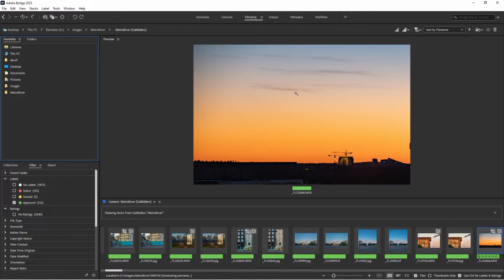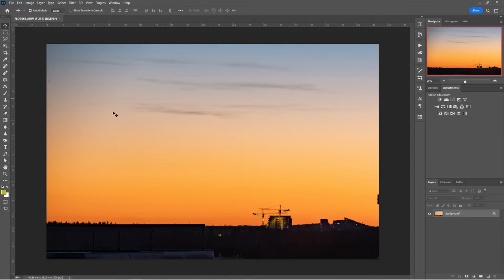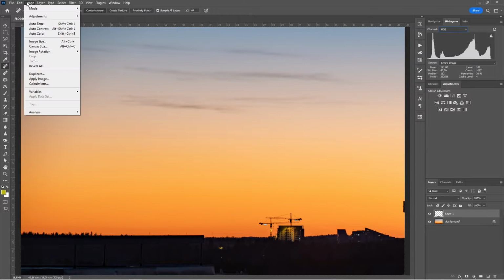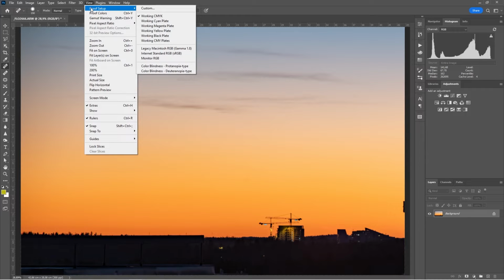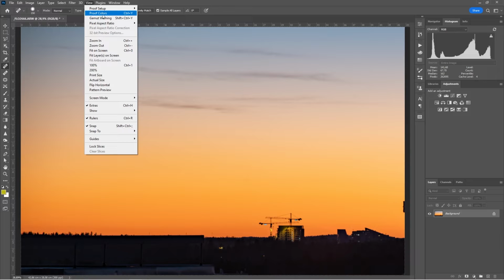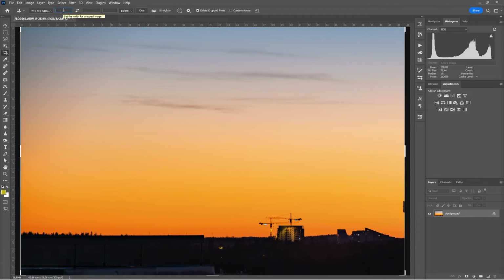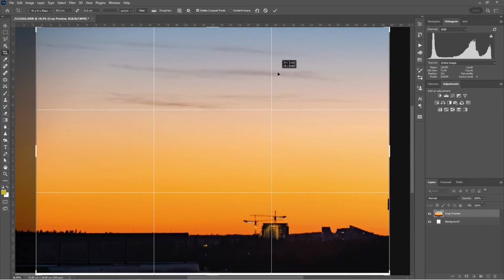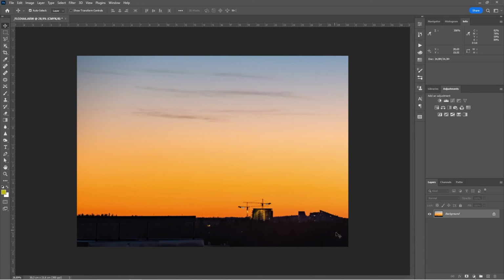Prepare your images THIS way for Print on Demand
Print on Demand (POD) is the process of creating a printable book from your images. In order to do this you may need to prepare your files in a specific way before importing them into desktop publishing software such as Adobe InDesign. In this video you can see some of the steps required to prepare your image files for POD.